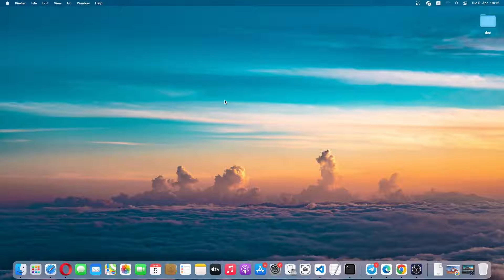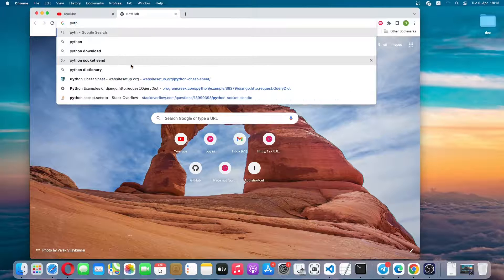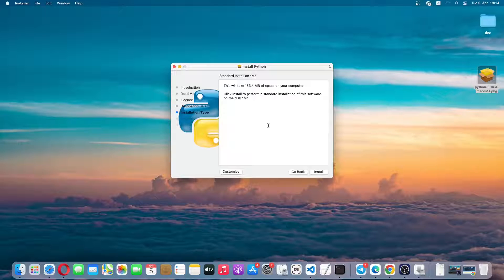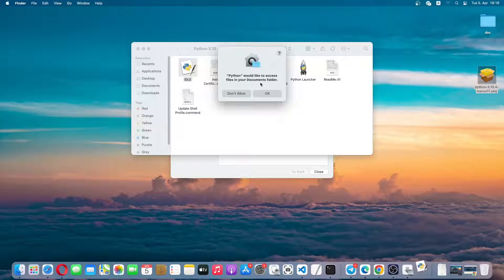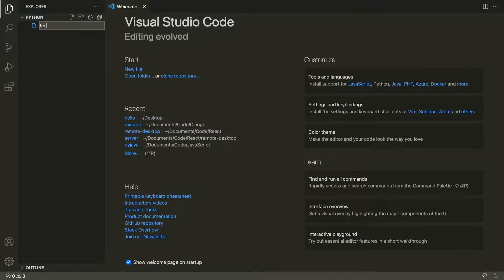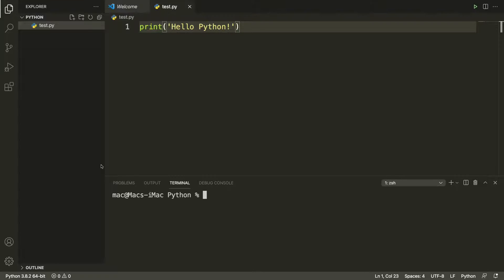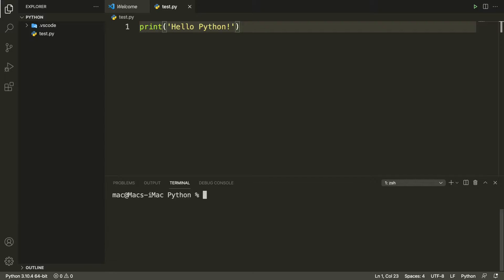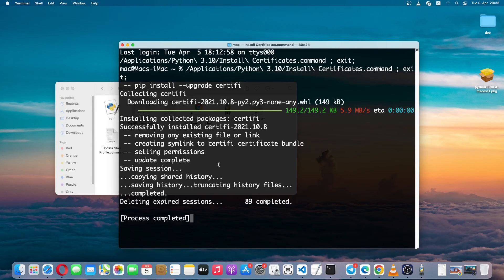How to install Python on a Mac/MacOS [Quick & Easy method]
Hello Everyone,
In this video I have shown how you can install Python on a Mac/MacOS.